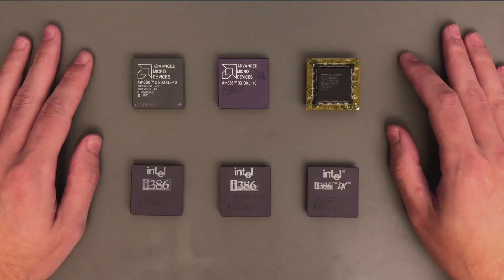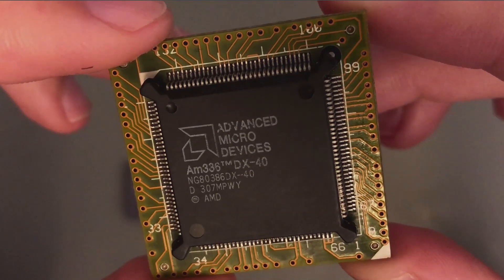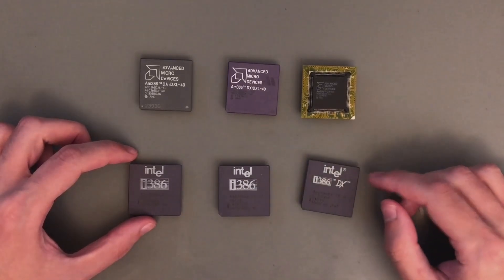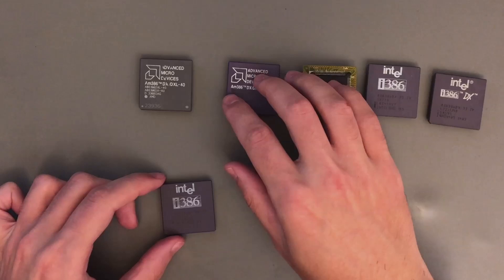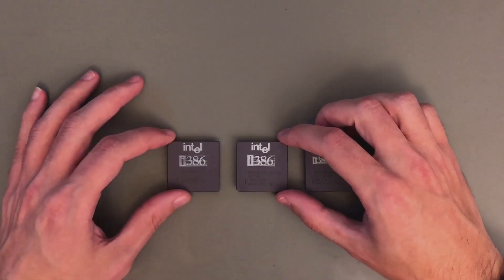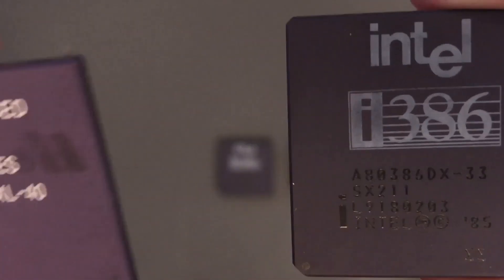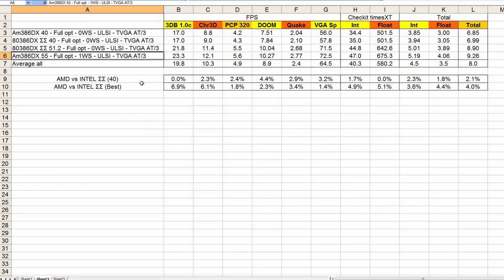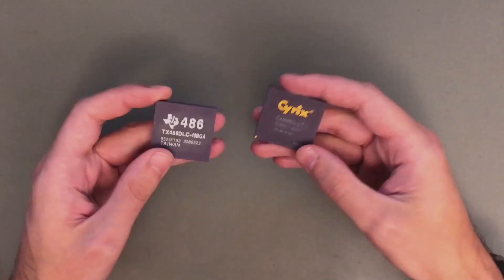Intel 80386DX, faster that AMD am386DX? Insane overclocking results!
Time to check the original Intel 386DX, the 80386DX.
Some general info and comparisons with the AMD am386DX.

Then pushed / overclocked to the limit.
I got again some insane fully optimized results.
Probably the fastest results recorded with this chip.

Is this chip faster than the AMD am386DX?
Can this break my 386 world records?
The answers in the Video! Enjoy :)